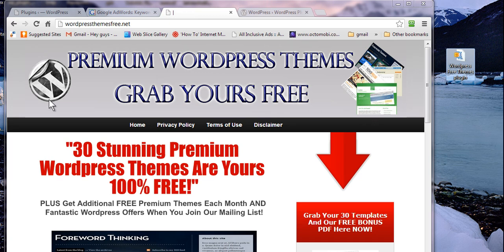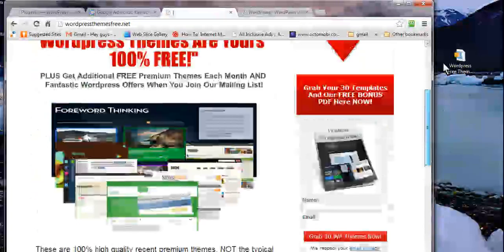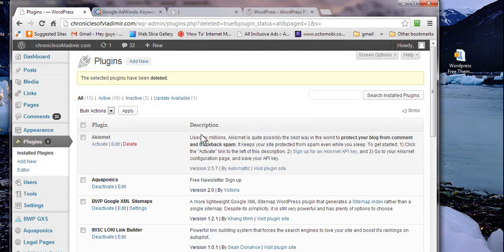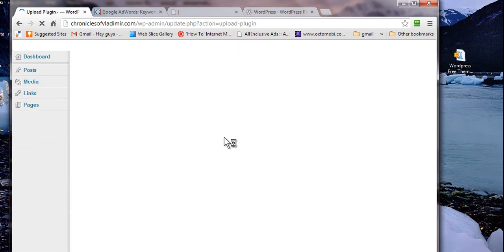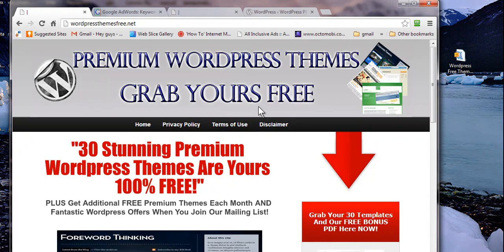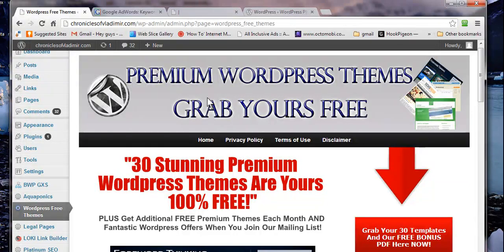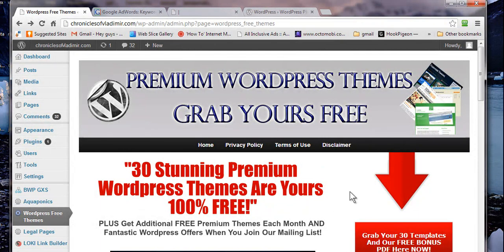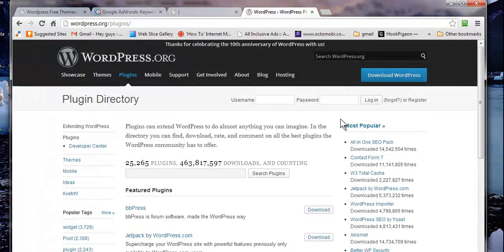Create Your own Wordpress Plugin And brand It Yours!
Here's how you can turn ANY PAGE into your own Wordpress Plugin and brand it 100% yours! Market almost anything!